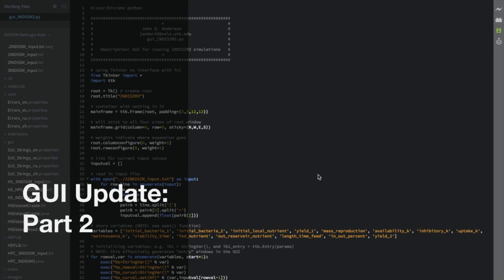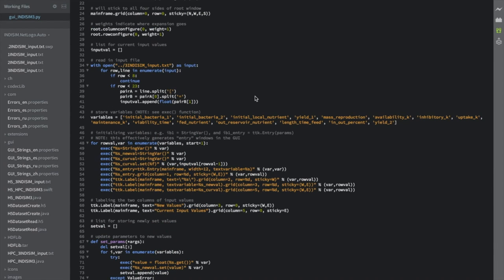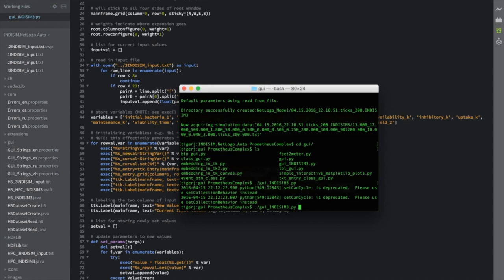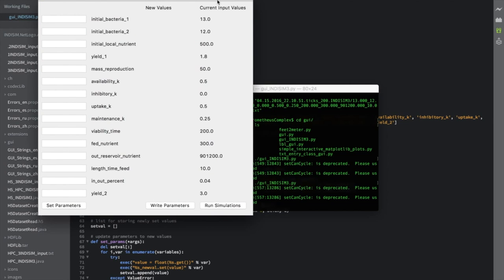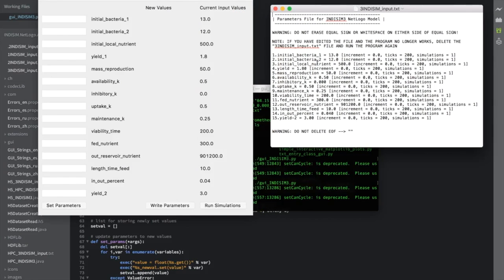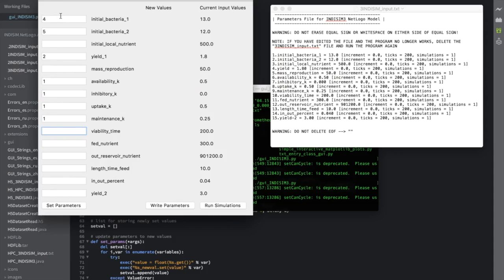GUI Update 2